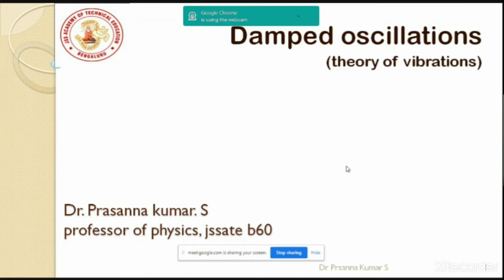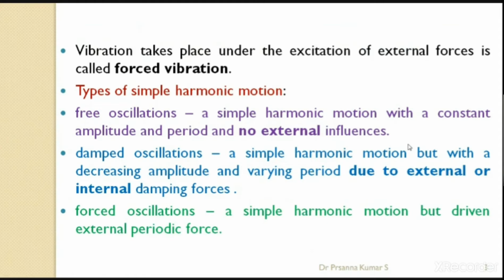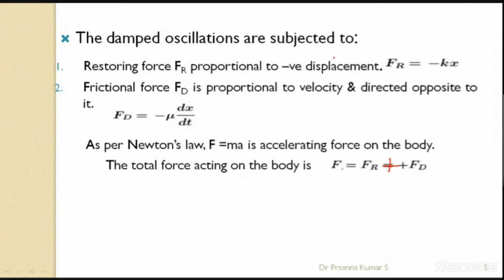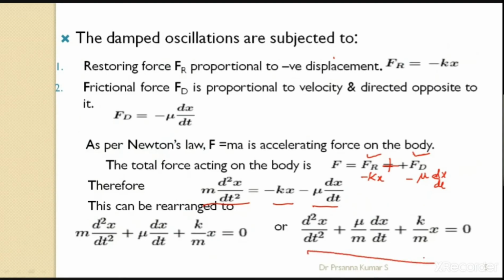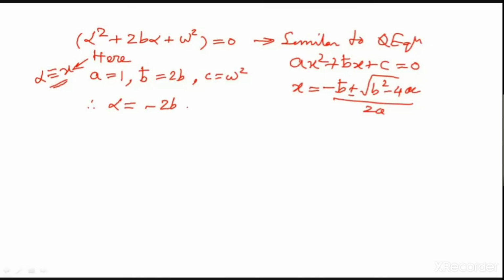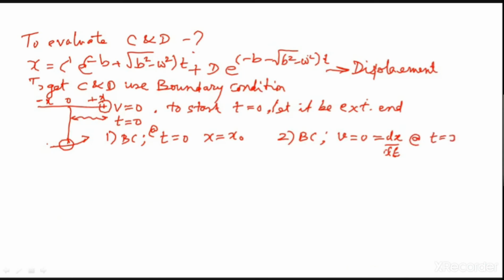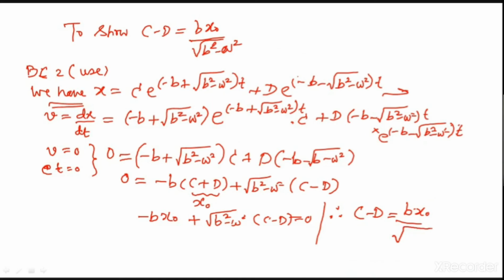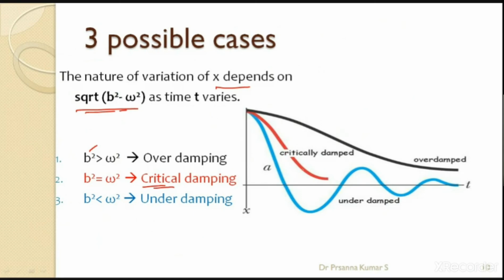Damped oscillations Part 1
Derivation of expression for displacement for damped oscillations done